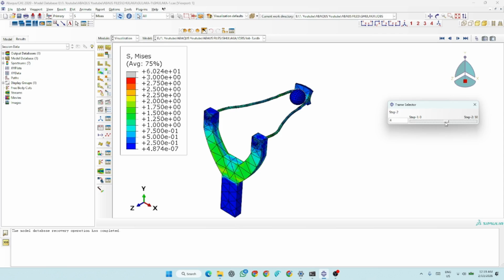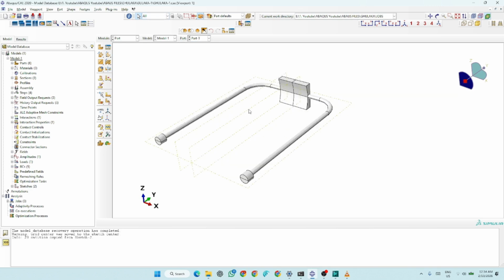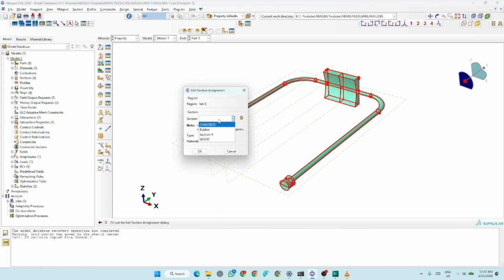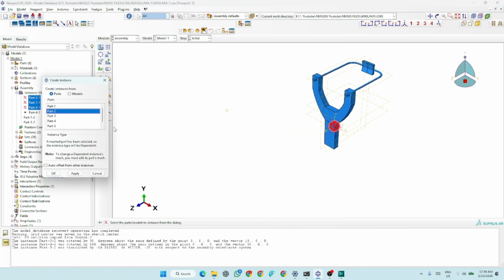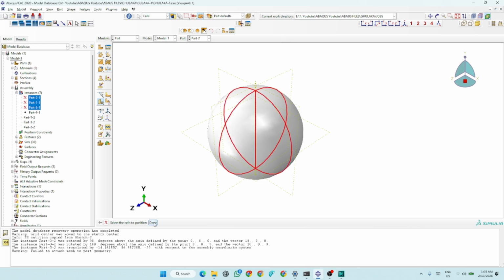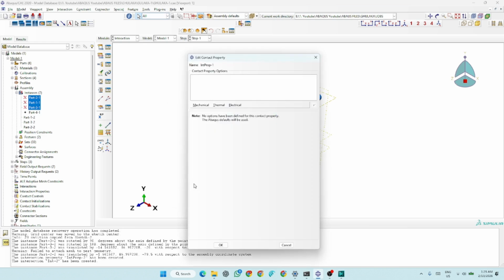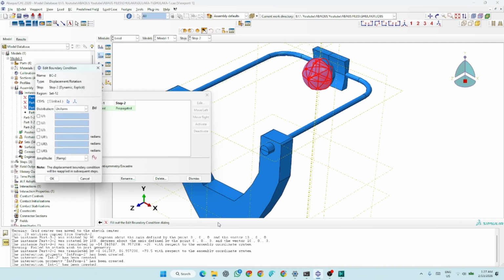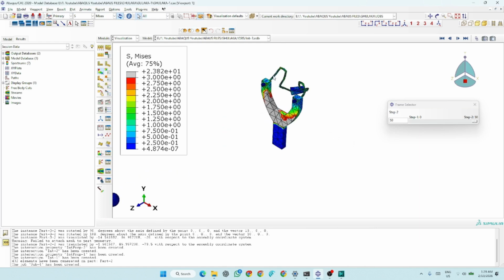Abaqus Slingshot Simulation | Explicit Dynamic Analysis with Contact & Hyperelastic Material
Hi
I am Abdul Wali. Welcome to our You Tube Channel  Engr. Wali .
In this tutorial, we perform a complete Slingshot Model Analysis in Abaqus using dynamic explicit simulation. This video demonstrates step-by-step modeling, material definition, contact interaction, meshing strategy, boundary conditions, and result interpretation.

The slingshot model involves large deformation, nonlinear material behavior, and contact interaction, making it an excellent example for understanding advanced finite element analysis in Abaqus.

🔹 Topics Covered:

Geometry creation and assembly

Hyperelastic / nonlinear material modeling

Dynamic Explicit step definition

Surface-to-surface contact interaction

Boundary conditions and loading

Mesh refinement strategy

Energy balance and result interpretation

Displacement and stress visualization

This tutorial is highly useful for:

Civil & Mechanical Engineering students

Researchers working on nonlinear analysis

Abaqus beginners and intermediate users

Anyone interested in dynamic simulation